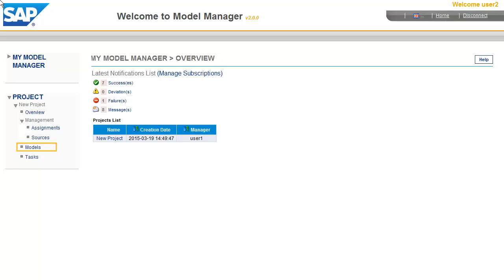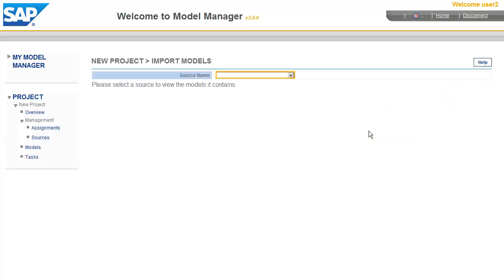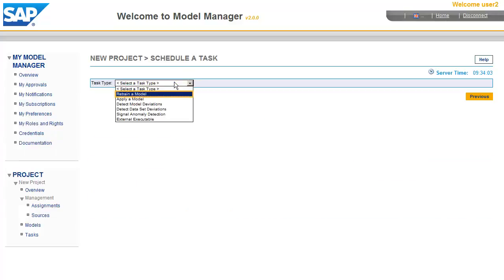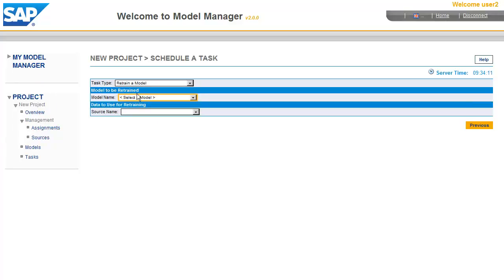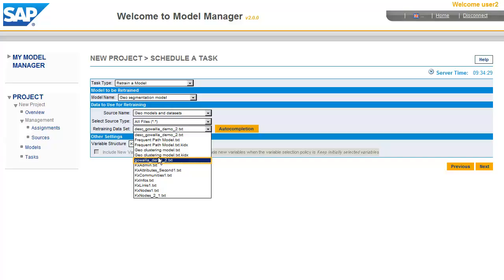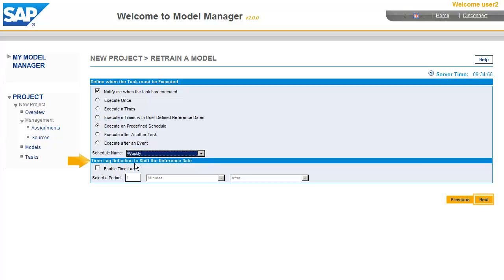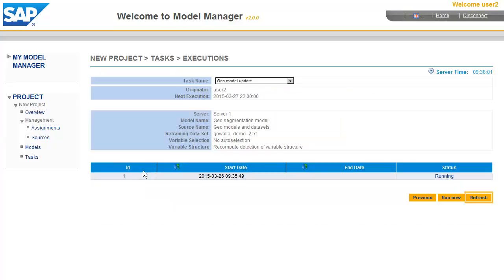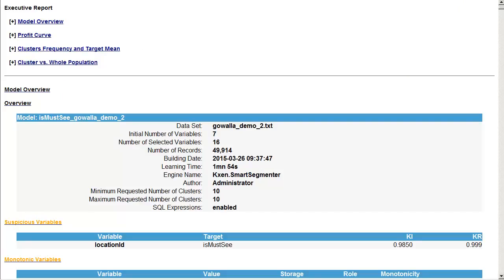Model Manager - Schedule a task: SAP Predictive Analytics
The SAP Predictive Analytics Model Manager enables users to perform a number of different tasks on data models, including retraining models against new datasets. In this tutorial, we will schedule a task in Model Manager.